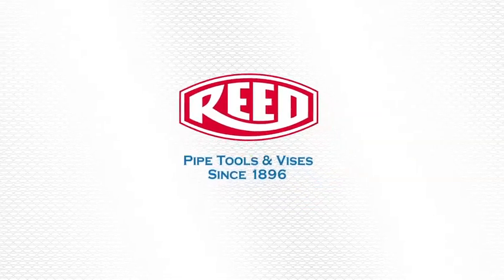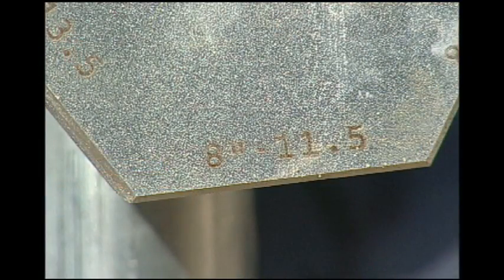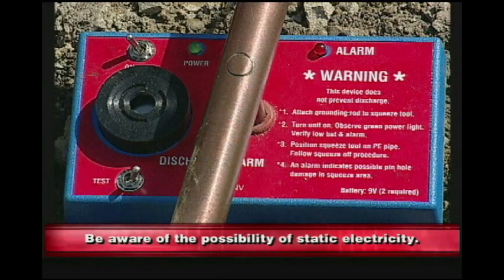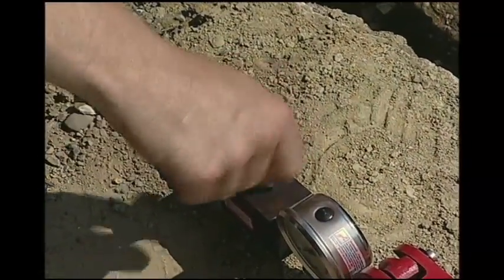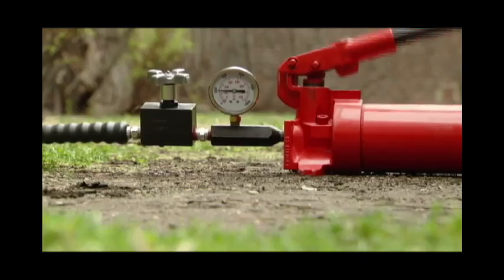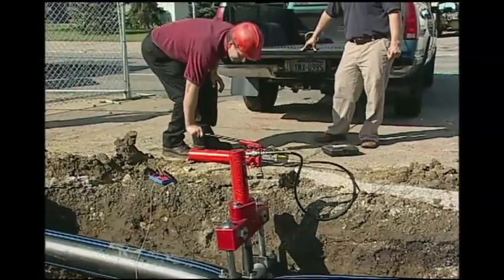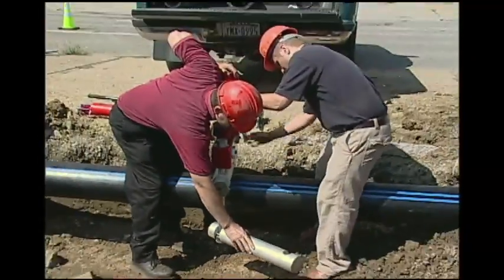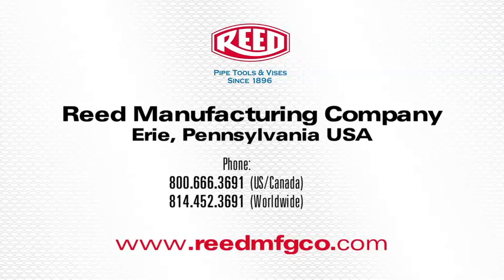PE Squeeze-Off Tools with Demo of PES8H - Reed Manufacturing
REED’s Hydraulic PE Pipe Squeeze Off Tool offers the best designed tools for stopping flow in 3” up to 8” PE pipe. Browse selection

Different models handle a wide range of pipe sizes and applications. Sliding bar handles (most models) make work in tight places easier and increase leverage for tightening. Fine-pitched thread on feed screw allows for a controlled, low-effort squeeze. Grease fittings at friction points make operation smoother and extend tool life. Aluminum bars are anodized or painted for protection from the elements. All PE Pipe Squeeze-Off Tools use positive stops to prevent damage caused by over-clamping. Multiple size/SDR settings on one pair of stops provide quick, convenient over-squeeze protection for standard pipe sizes.

Let’s Connect!